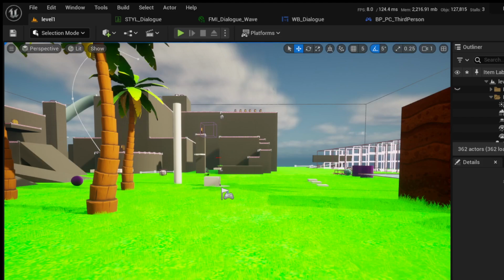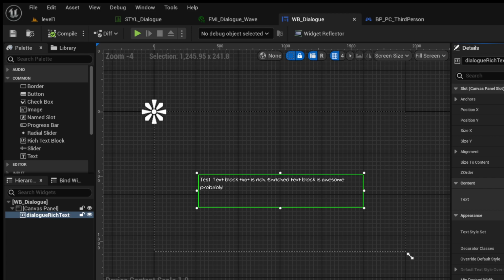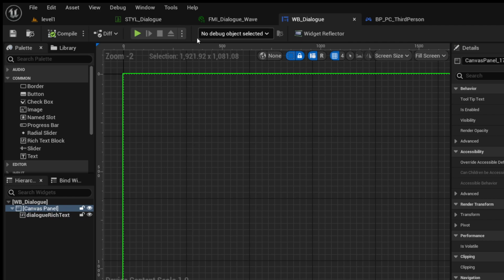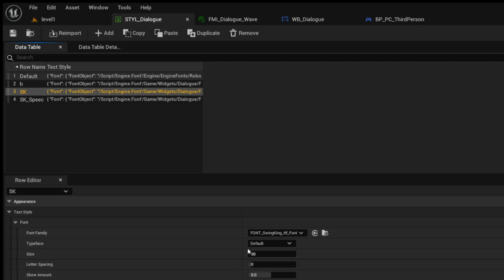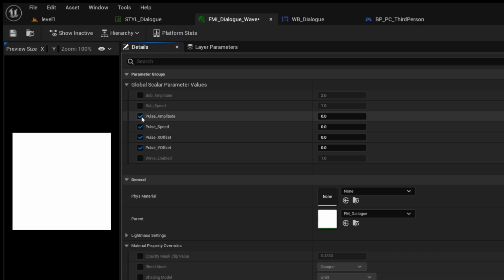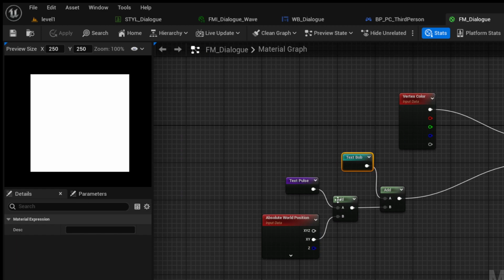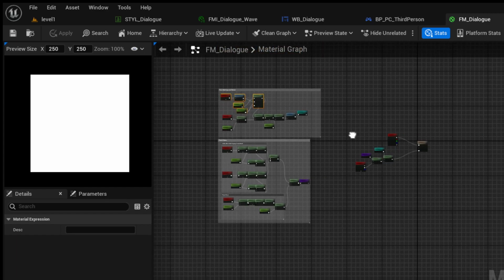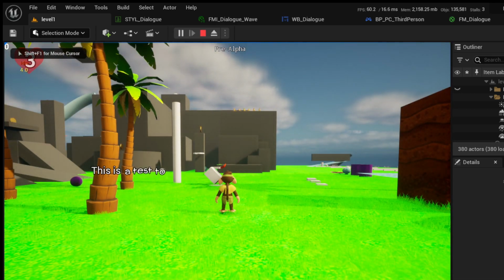Jungle Jim Devlog 5/13/2024 - Rich Text Styles + Font Materials